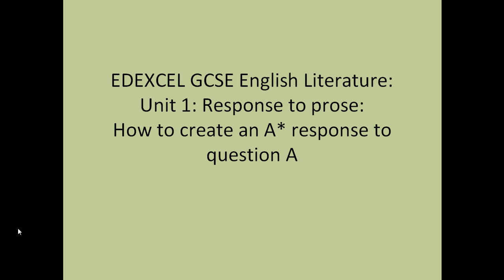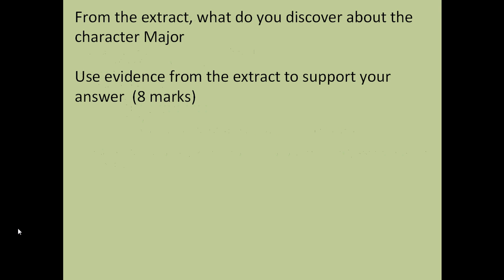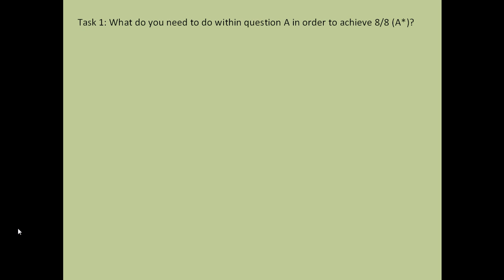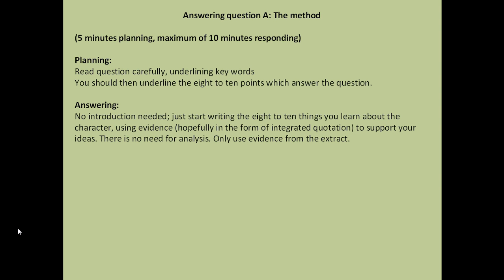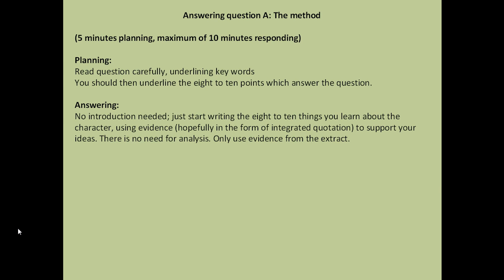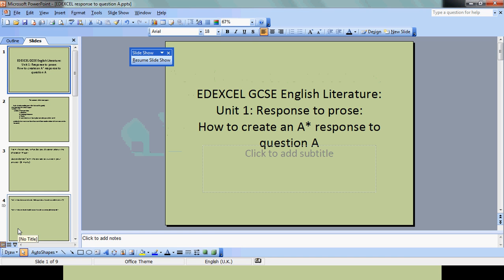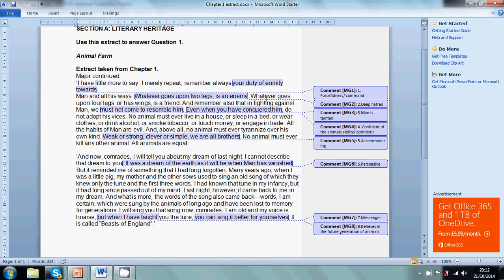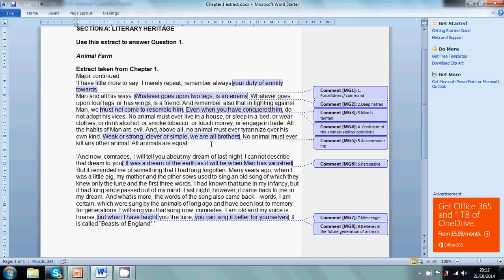EDEXCEL GCSE English Literature Unit 1: How to create an A* response to question A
This video will explain how you can achieve perfect marks (A*) for question A of the EDEXCEL English literature paper.  I will explain how you can plan and write a full mark response in no more than fifteen minutes.
This is a really useful revision tool for any student revising to achieve A*.